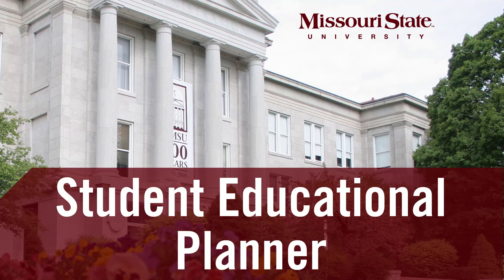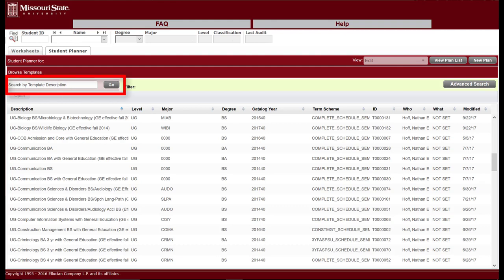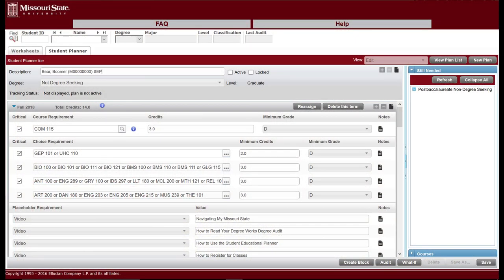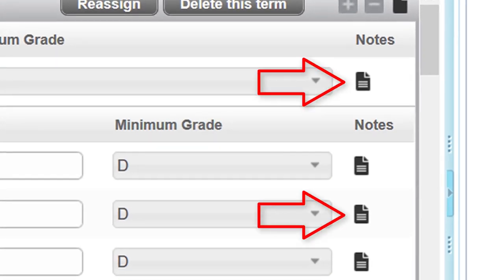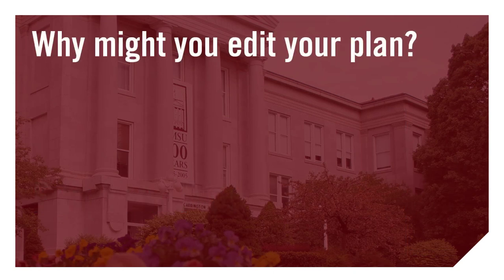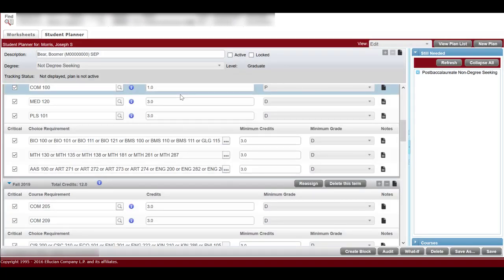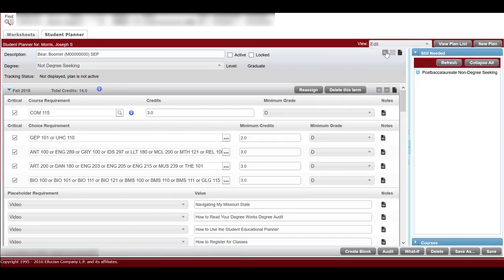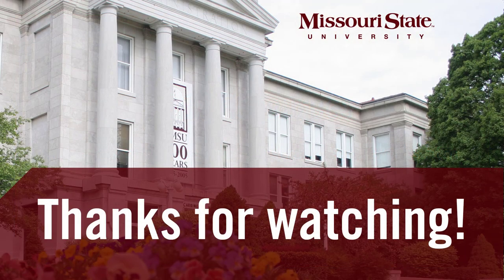Student Educational Planner (SEP) Tutorial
Learn how you can develop a plan to track your requirements as you proceed toward graduation with this helpful tool.